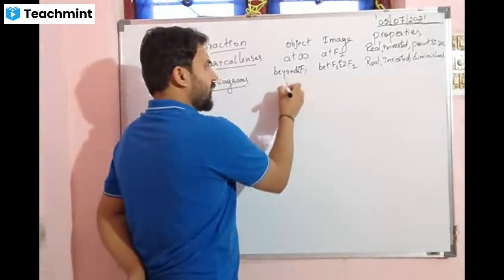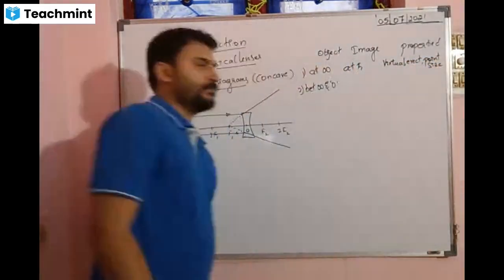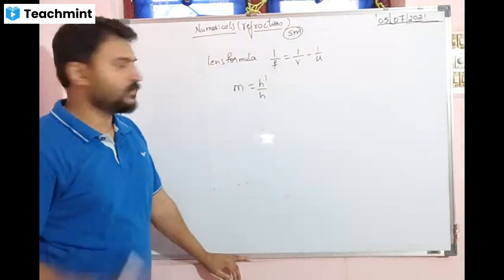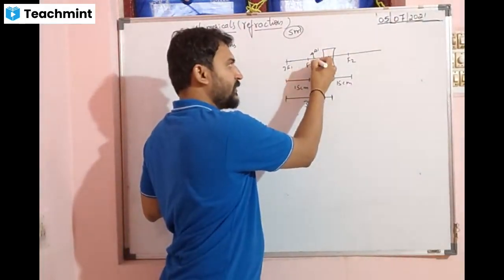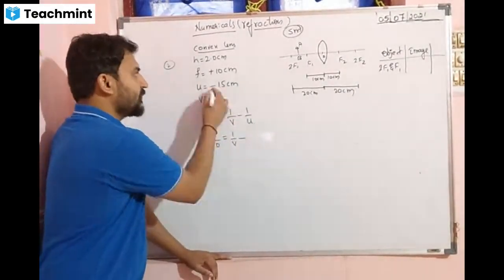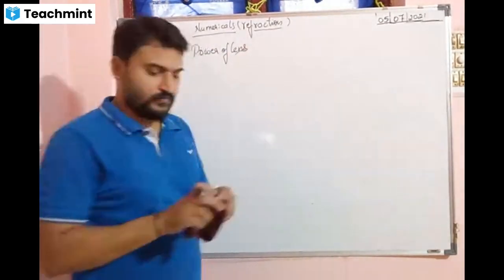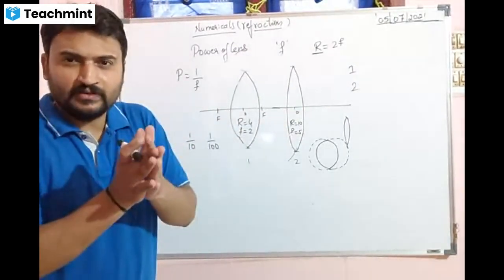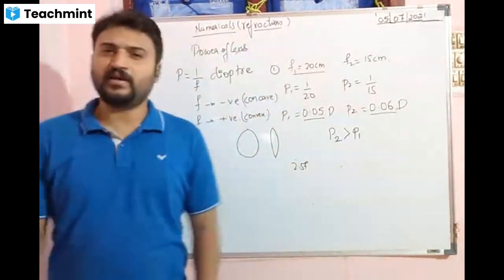refraction grade 10